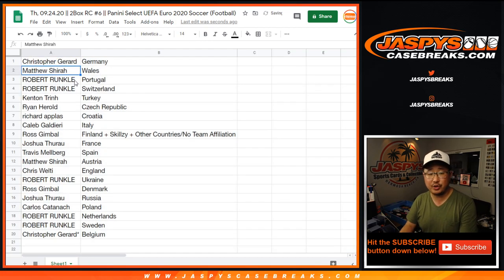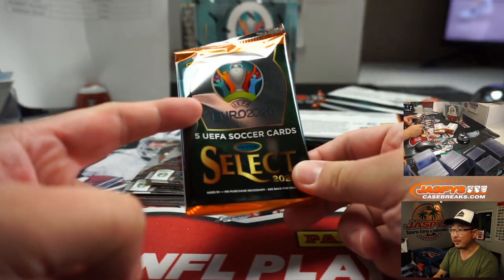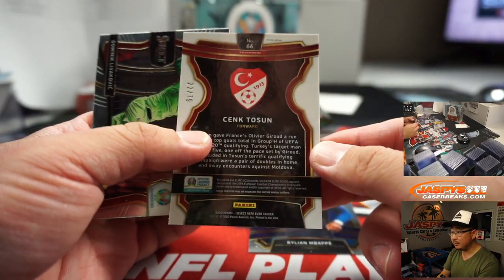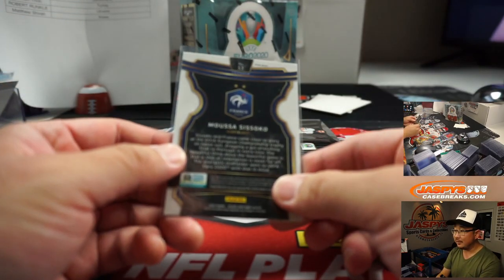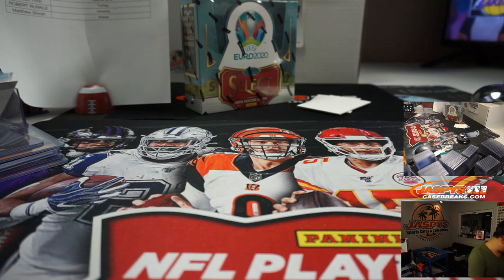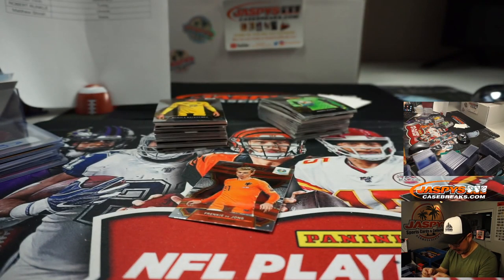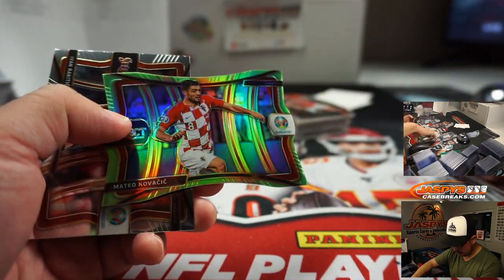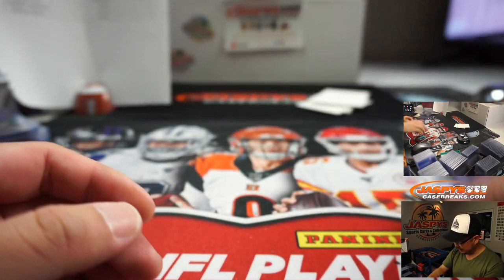Th, 09.24.20 || 2Box RC #6 || Panini Select UEFA Euro 2020 Soccer (Football)